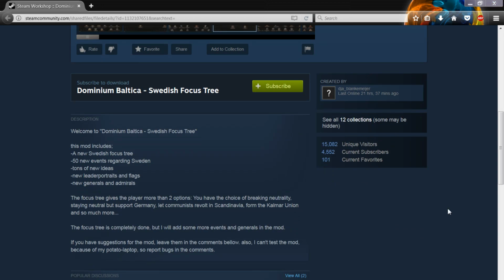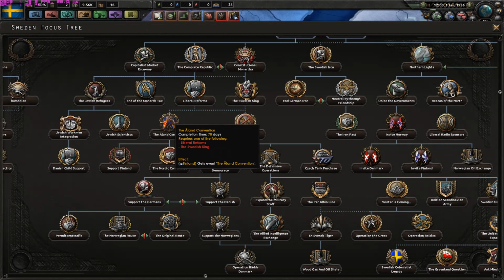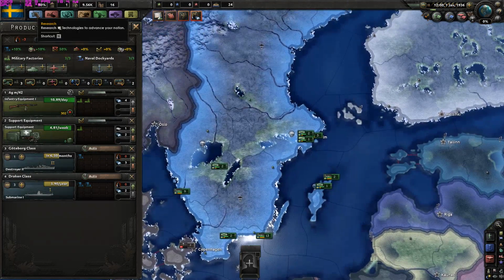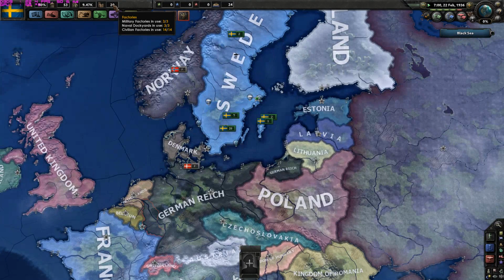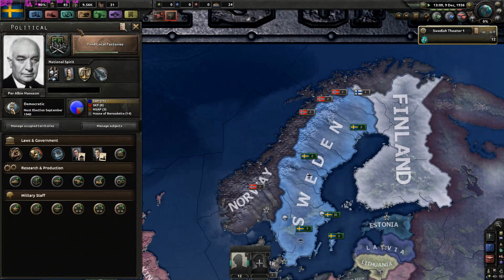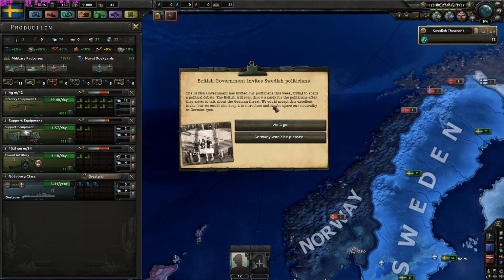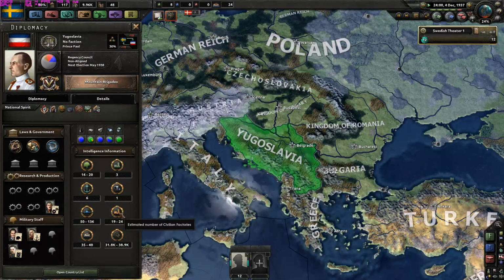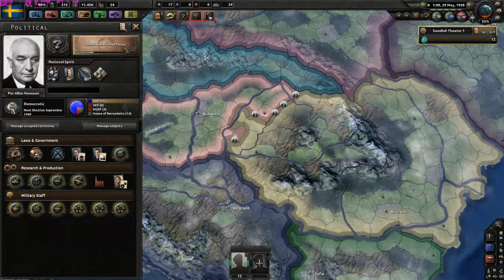Dominium Baltica – Swedish Focus Tree | Hearts of Iron IV Spotlight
►Go sure to drop a comment!
►Amazon Reflinks! : British Amazon Reflink
German Amazon Reflink
French Amazon Reflink
American Amazon Reflink